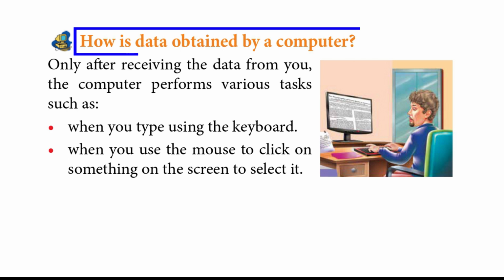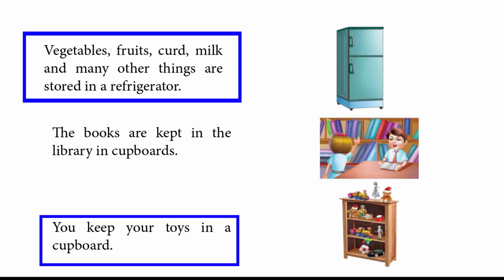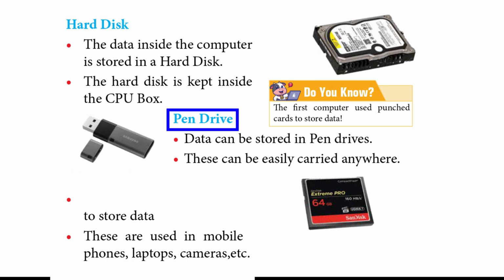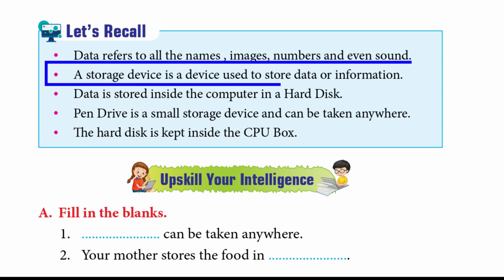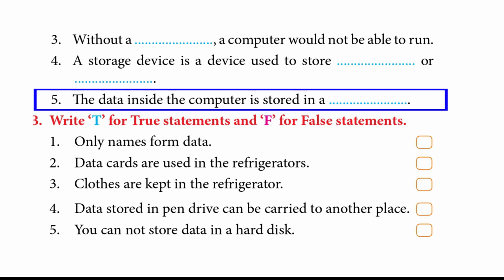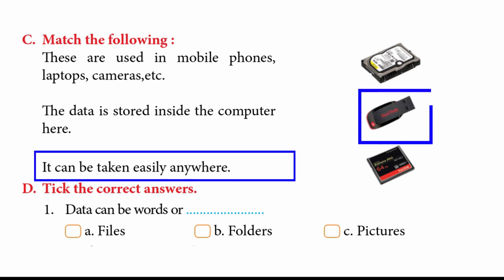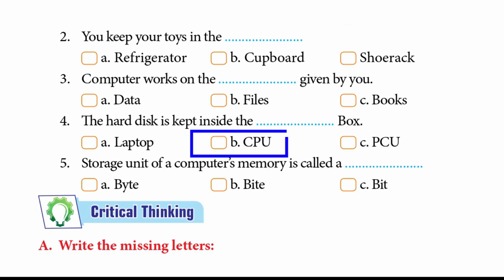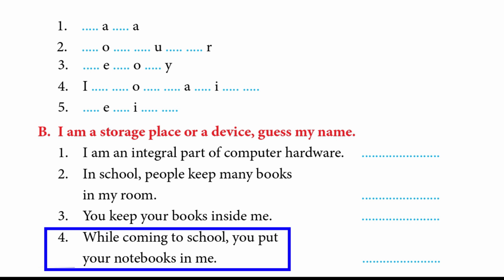Chapter 7 Storage Devices | Exercise and Explaination | Smart Book Publisher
Computer
Chapter 7 Storage Devices
Computer Class
Online Computer Courses
Computer Knowledge
Computer Exercise
Online Books
Kids Books Online